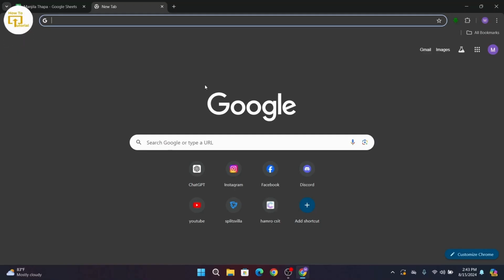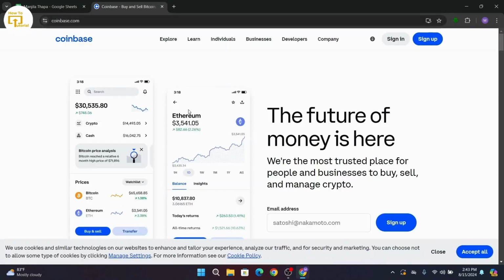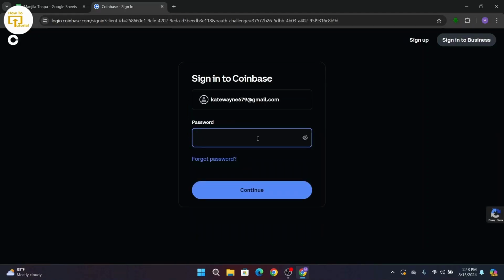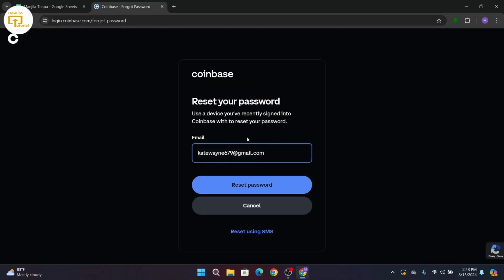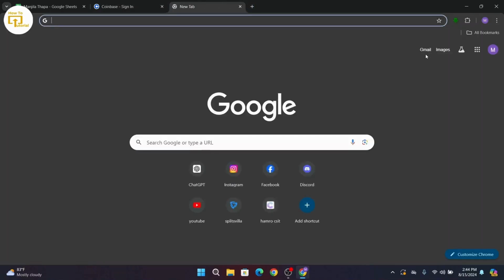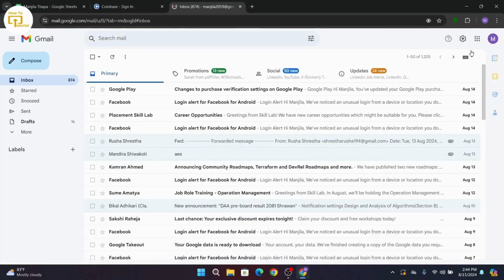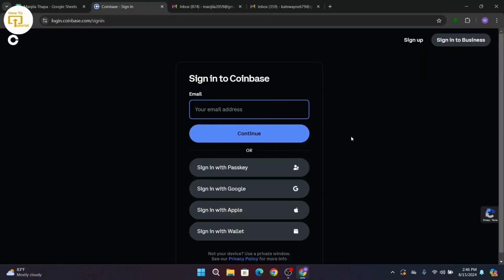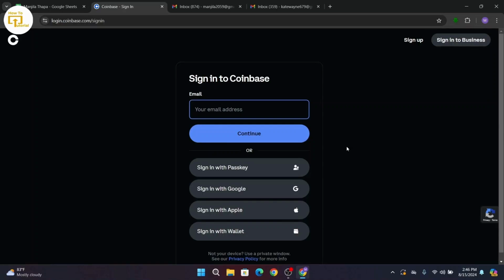How to Recover Coinbase Account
Are you having trouble recovering your Coinbase account? This step-by-step tutorial will guide you through the process of resetting your Coinbase password and regaining access to your account. Follow these easy instructions to recover your Coinbase account and start using it again in no time. Whether you've forgotten your password or are having trouble accessing your account, this video covers everything you need to know.

Chapters
00:00 - Introduction
Learn how to recover your Coinbase account with this simple guide.

00:07 - Open Web Browser
Start by opening any web browser and navigating to coinbase.com.

00:15 - Access Sign-In Page
Click the "Sign In" button located at the top right corner of the Coinbase homepage.

00:25 - Enter Email Address

00:35 - Forgot Password
If you don't remember your password, click on "Forgot Password."

00:45 - Reset Password Request

00:55 - Check Email
Open your email inbox and find the password reset email from Coinbase.

01:05 - Reset Password
Click the reset link in the email and enter your new password.

01:15 - Confirm New Password
Type in your new password again to confirm and click "Update Your Password."

01:25 - Log In
You can now log back into your Coinbase account using your new password.

01:35 - Conclusion